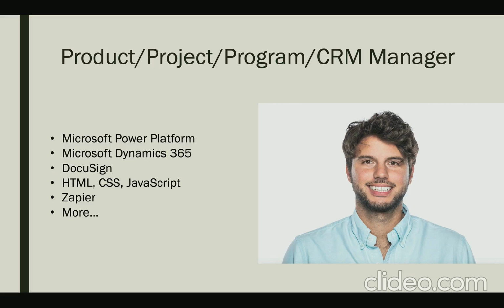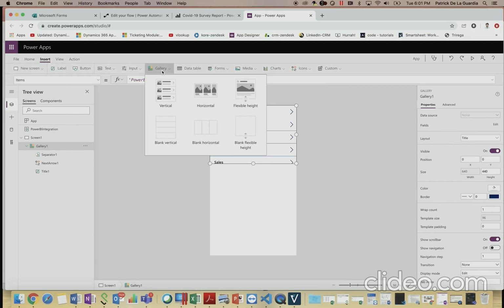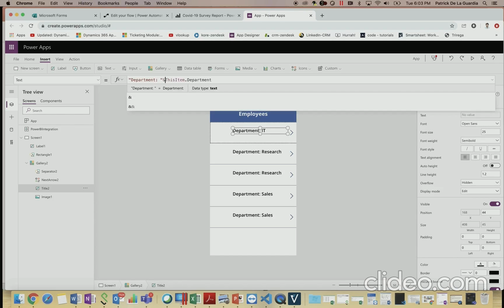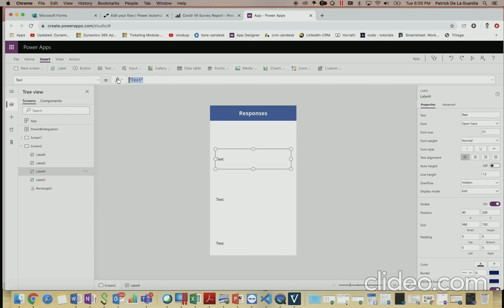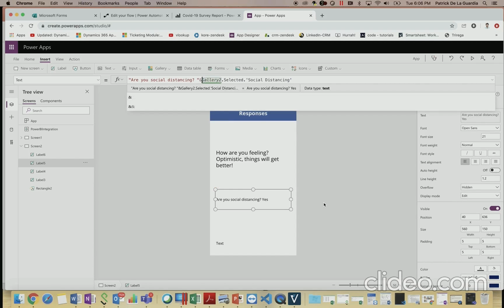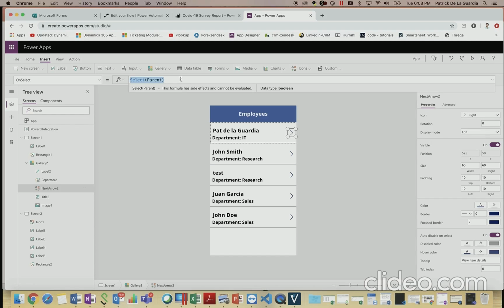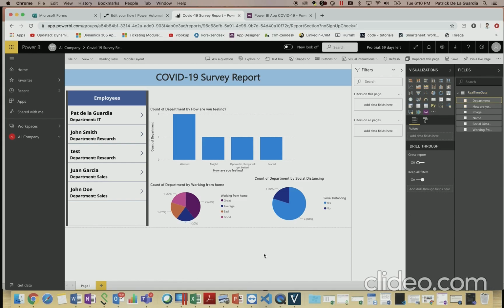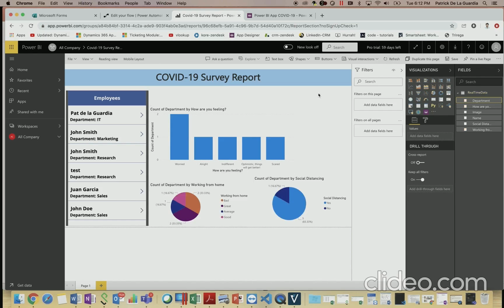Corona Virus (COVID-19) Microsoft Power Platform Solution Part 2: Power BI & Power Apps!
This is a continuation of Corona Virus (COVID-19) Microsoft Power Platform Solution Part 1: Forms, Power BI & Power Automate!

In this video I will be connecting Power Apps to Power BI.This is a continuation of Corona Virus (COVID-19) Microsoft Power Platform Solution Part 1: Forms, Power BI & Power Automate!

In this video I will be connecting Power Apps to Power BI.